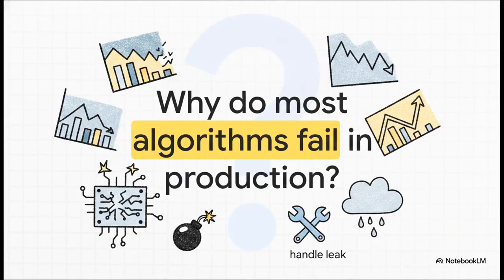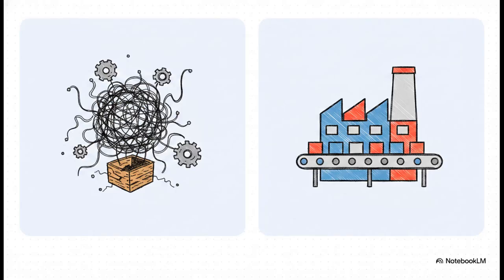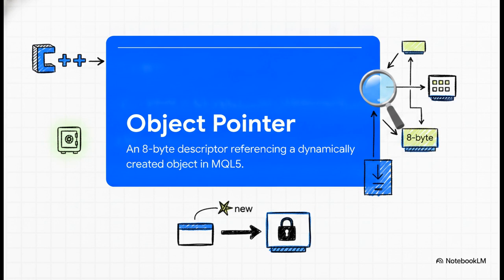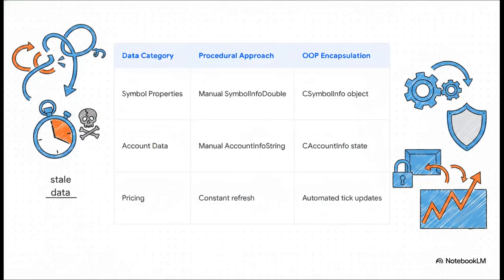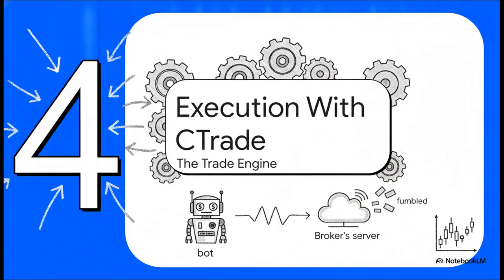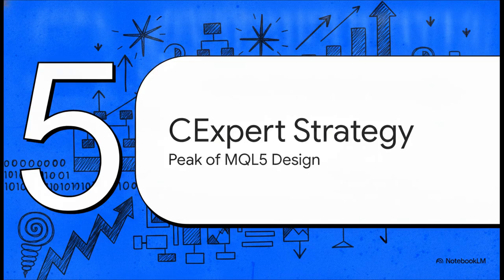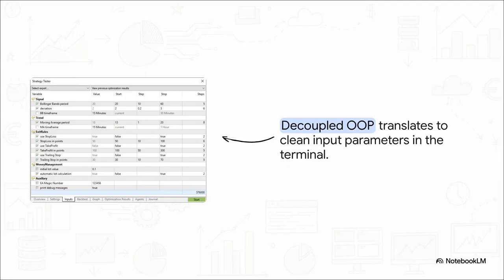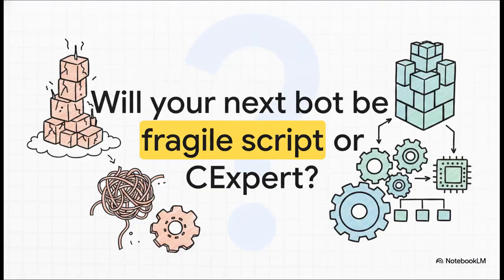MQL5 Standard Library Masterclass: Building Modular, Professional Trading Robots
Stop writing brittle scripts and start engineering production-grade trading systems.
In this technical breakdown of Chapter 35 from the MQL5 Reference, we explore the Standard Library. This is the difference between an amateur coder and a professional MQL5 Engineer. Learn how to leverage the Object-Oriented framework provided by MetaQuotes to build EAs that are modular, cross-broker compatible, and easy to scale.
In this video, you will learn:
The Big Picture: Why the Standard Library is the industry standard for professional quant development.
The Root Class: Understanding the power of CObject for memory safety and data persistence.
Bulletproof Execution: Using the CTrade class to handle complex trade requests with single-line commands.
Managed Collections: How to use CArrayObj to manage your trading data without memory leaks.
The Expert Framework: Breaking your EA into Signals, Trailing Stops, and Money Management modules.
Professional Reliability: Strategies for state refreshing and error handling in high-frequency environments.
Why this matters: Standardizing your code with the Standard Library reduces your bug surface and ensures your robots follow best practices for performance and resource management.

0:00 – Big Picture: Engineering vs. Scripting in the MQL5 Ecosystem.
1:05 – Encapsulation: Turning raw market data into stateful objects with CSymbolInfo.
2:10 – Memory Safety: Managing object lifecycles using CObject and CArrayObj.
3:30 – The Trade Executor: Mastering the CTrade class for reliable execution.
4:55 – Advanced Architecture: Decoupling logic with the CExpert Strategy Modules.
6:15 – Common Mistakes: Avoiding logic mixing, handle leaks, and price staleness.
7:10 – Performance & Key Takeaways for professional Quantitative Developers.